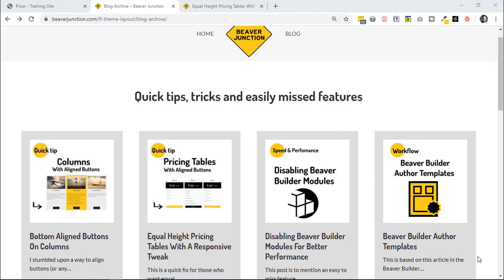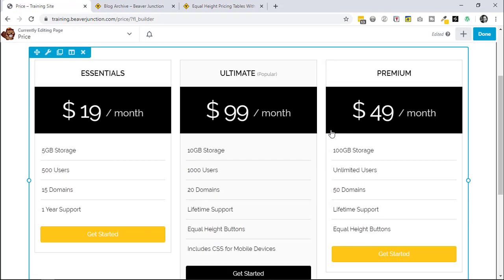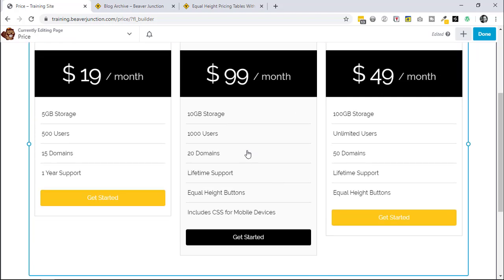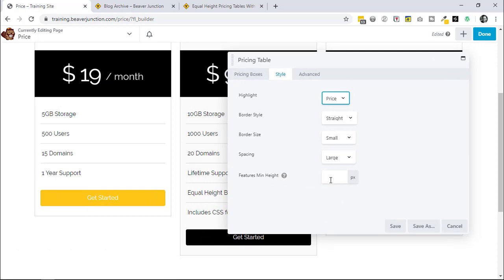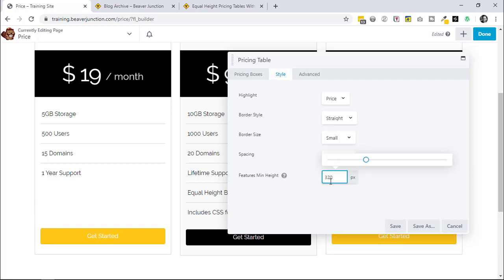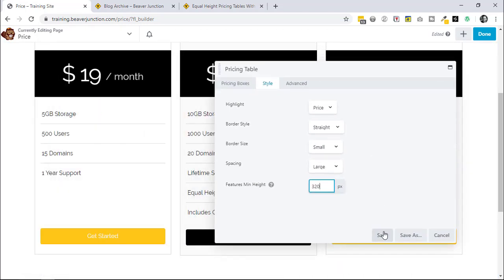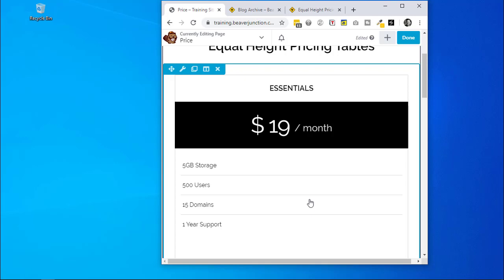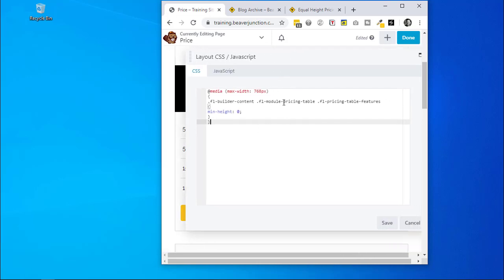Beaver Builder Equal Height Pricing Tables With A Responsive Tweak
This is a quick fix for those who want equal height columns on their Beaver Builder  Pricing Tables, but don’t want unnecessary white space on mobile views.

CSS:
@media (max-width: 768px)